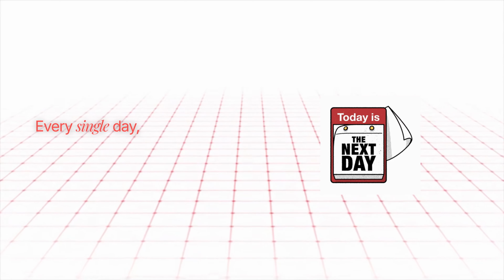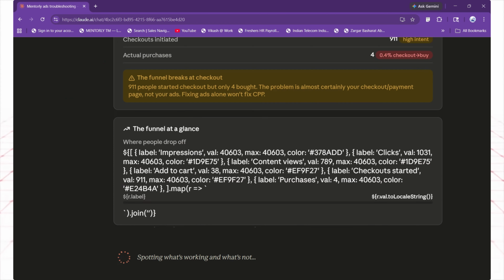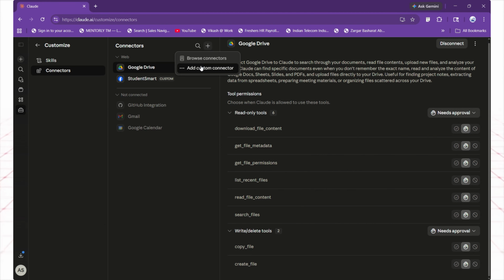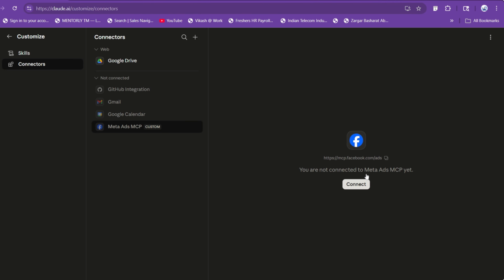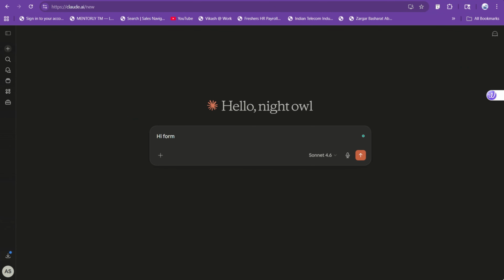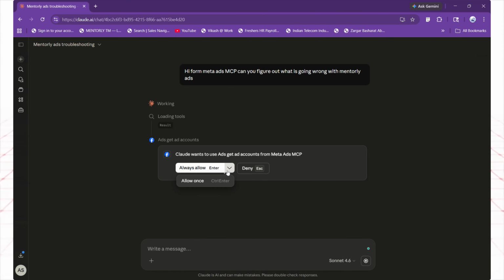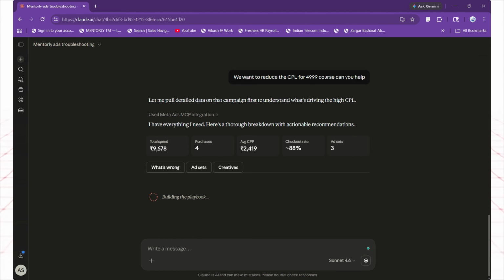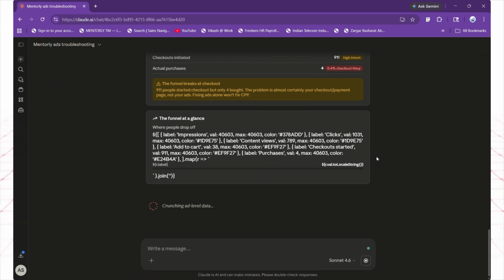Claude MCP + Meta Ads Automation Tutorial | Automate Facebook Ads with AI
What if you could manage, optimize, analyze, and improve your Meta Ads campaigns using AI — without constantly logging into Ads Manager? 🤯

In this video, we explored how to use Claude MCP (Model Context Protocol) with Meta Ads to automate ad management, analyze campaign performance, generate insights, reduce ad costs, and improve ROAS using AI-powered workflows.

🎓 Want to Master AI?

Join our AI Skills Mastery Program and learn 25+ powerful AI skills including AI Automation, AI Agents, AI Video Editing, Coding, Website Development, App Development, Digital Marketing, Business Automation, Faceless YouTube Setup & more:

✅ How Claude MCP Works

✅ Connecting Claude with Meta Ads

✅ Automating Facebook & Instagram Ad Management

✅ Monitoring Campaign Performance with AI

✅ Generating AI-Based Marketing Insights

✅ Identifying High-Performing Ad Sets

✅ Detecting Wasted Ad Spend

✅ Improving ROAS Using AI Recommendations

✅ Campaign Analysis Without Manual Reporting

✅ AI-Powered Ad Optimization Workflows

✅ Creating Automated Marketing Systems

✅ Real-World Use Cases for Agencies & Businesses

✅ End-to-End Meta Ads Automation Setup

💰 How to Make Money Using Claude MCP + Meta Ads

✅ Meta Ads Management Services

✅ Facebook Ads Agency Services

✅ AI Marketing Consulting

✅ Performance Marketing Services

✅ Marketing Automation Setup Services

✅ AI Workflow Development

✅ Ad Optimization Services

✅ Freelancer Services for Businesses

✅ Lead Generation Campaign Management

✅ AI-Powered Agency Solutions

💥 The Craziest Part?

Instead of manually checking dashboards, downloading reports, and analyzing campaigns every day, AI can instantly review performance, identify problems, suggest optimizations, and help you make better marketing decisions in minutes.

This can save businesses thousands of rupees in ad spend while increasing campaign performance and efficiency. 🚀

👨‍💻 Perfect For:

✔️ Digital Marketers

✔️ Performance Marketers

✔️ Agency Owners

✔️ Freelancers

✔️ Business Owners

✔️ Marketing Consultants

✔️ Startup Founders

✔️ Students Learning AI Automation

✔️ Anyone Looking to Build AI-Powered Marketing Systems